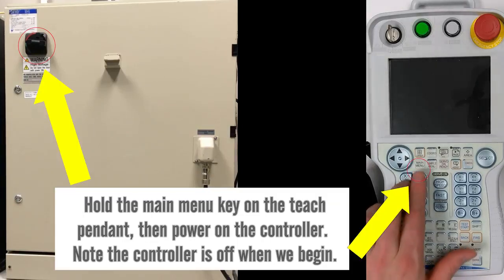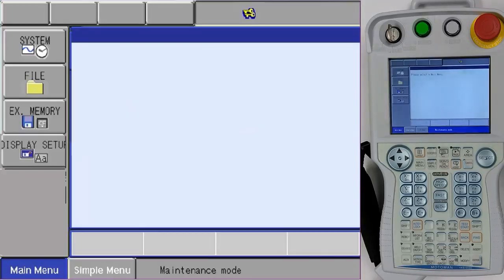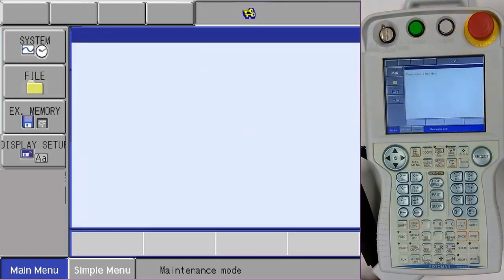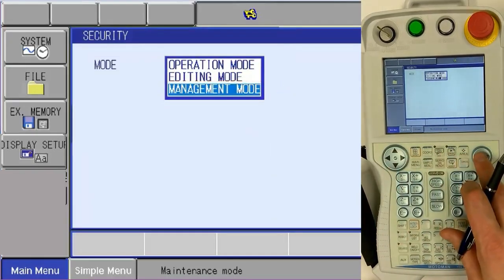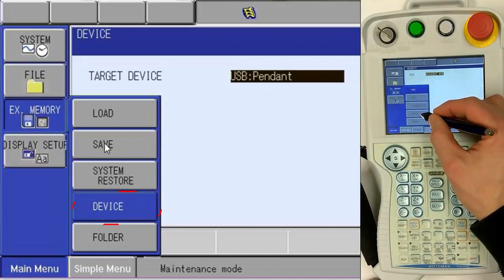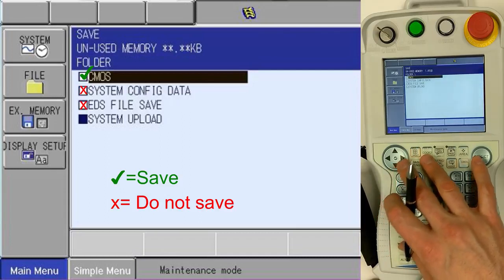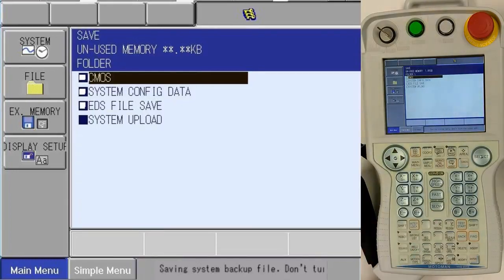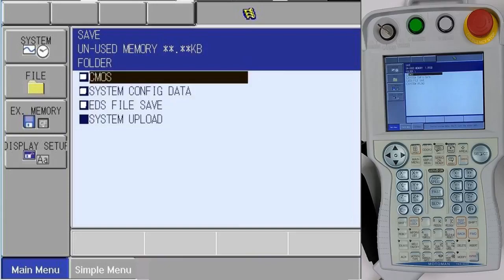CMOS BACK-UP SAVE PROCEDURE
In this video we explain how to take CMOS Backup on Yaskawa robot.